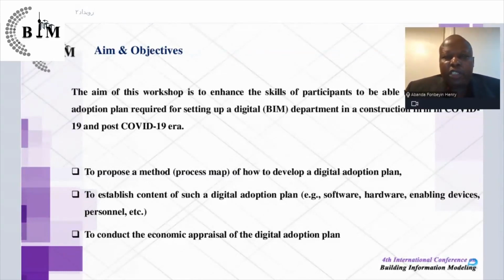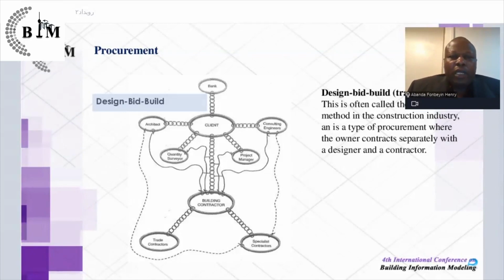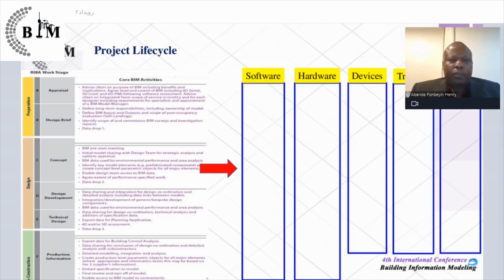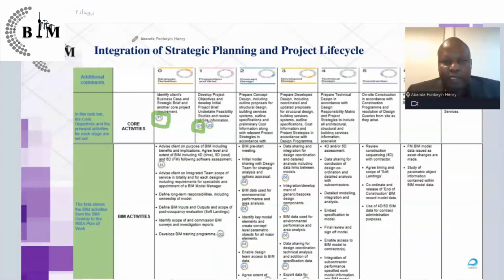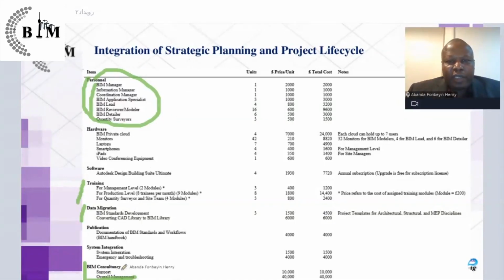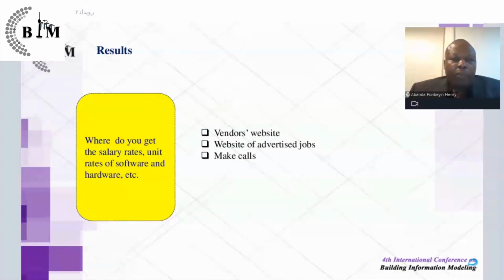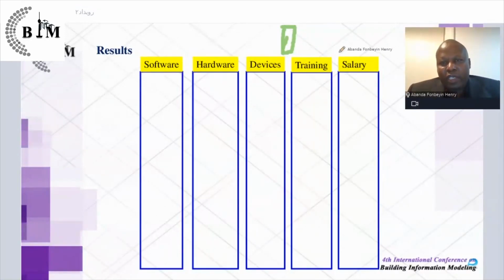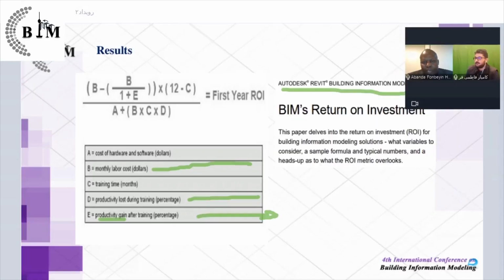Setting Up a BIM department